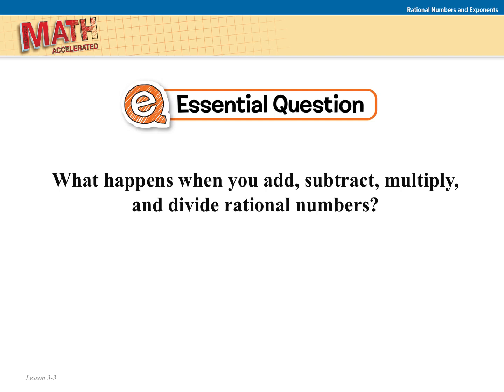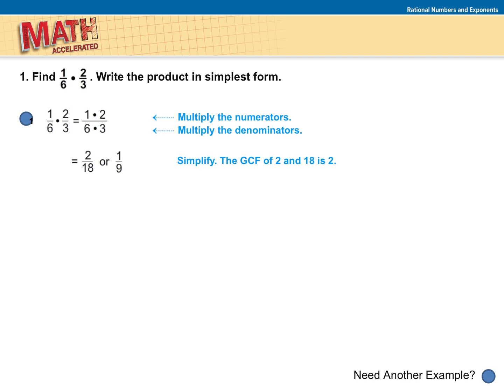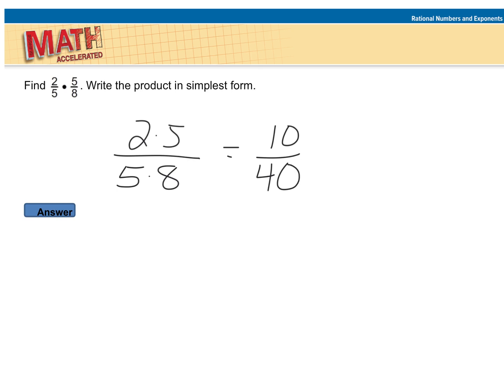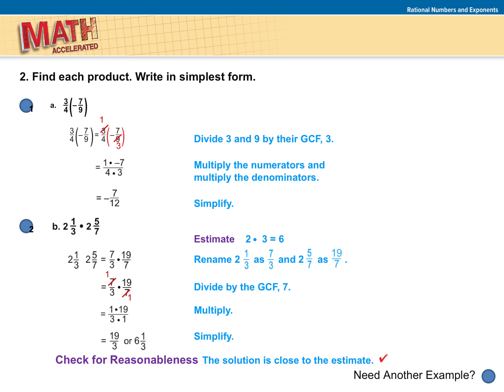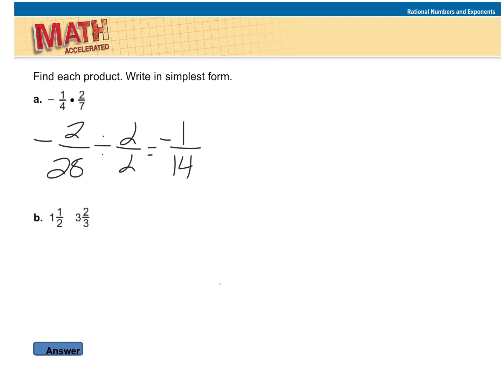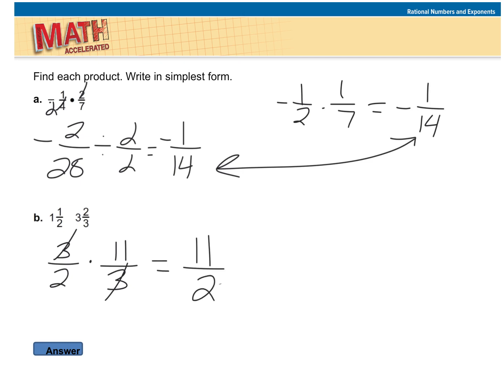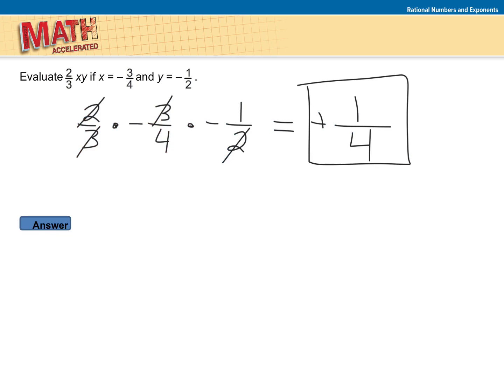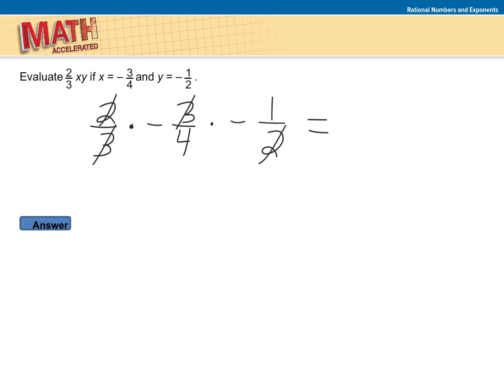Pre-Algebra Lesson 3.3 Notes